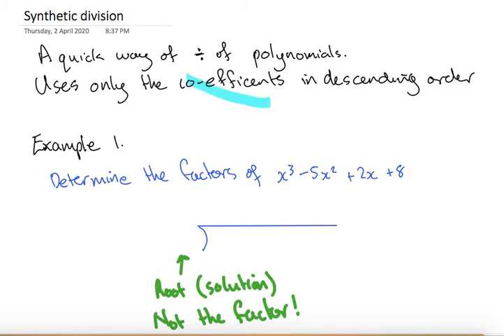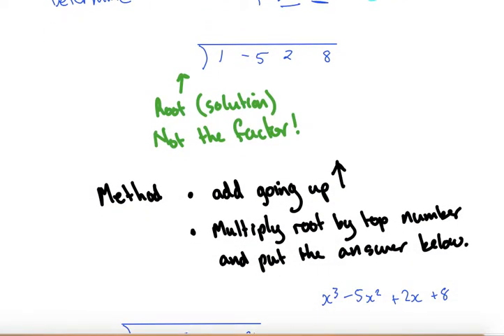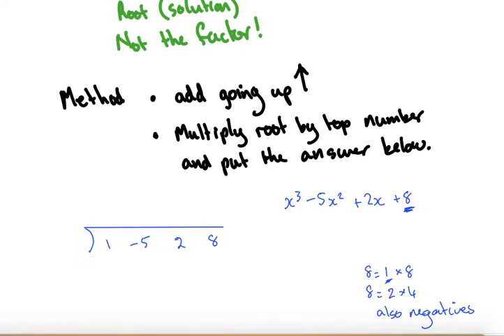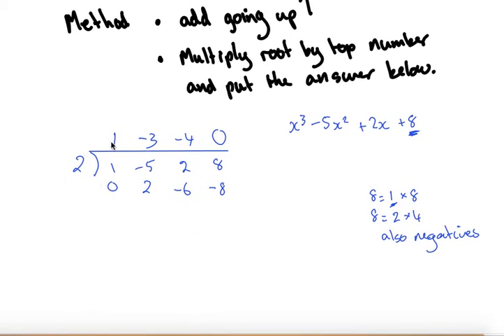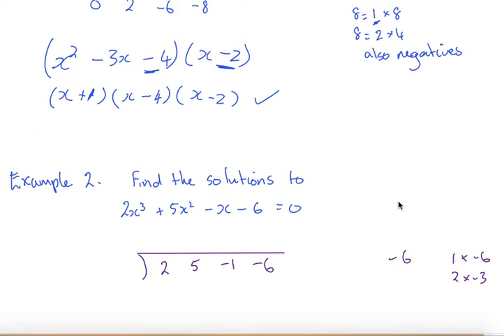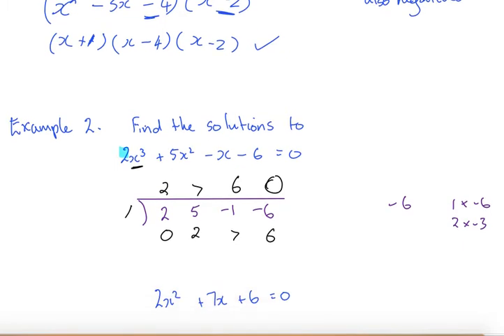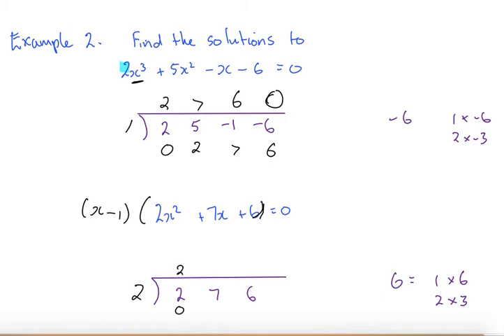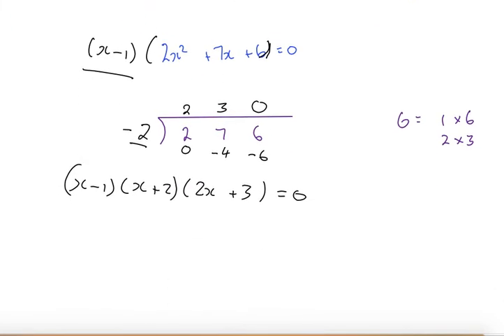Synthetic Division Polynomials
A quick way to do those algebraic long division problems